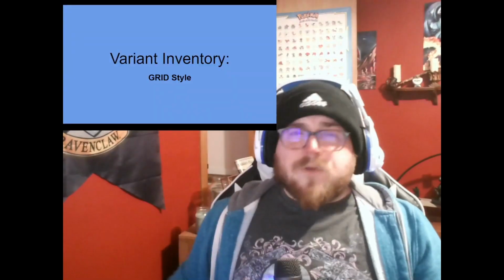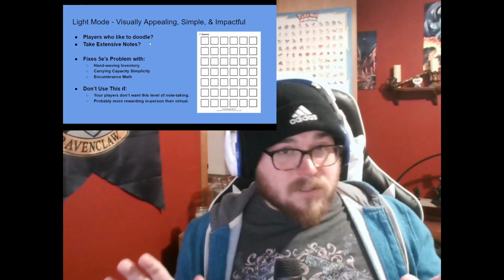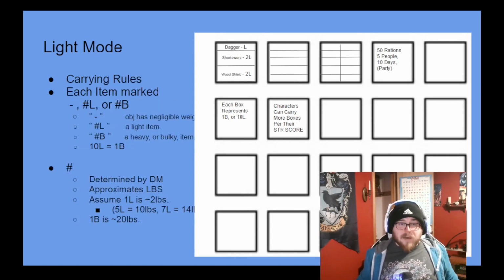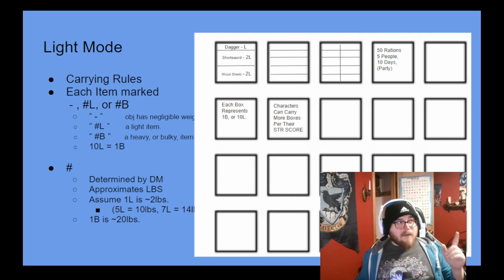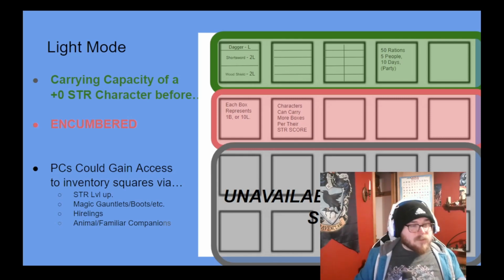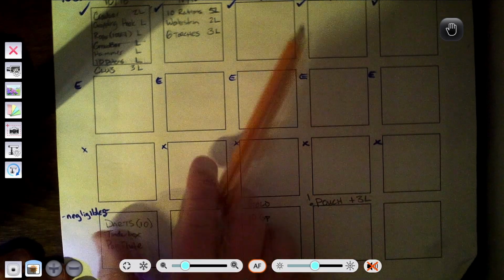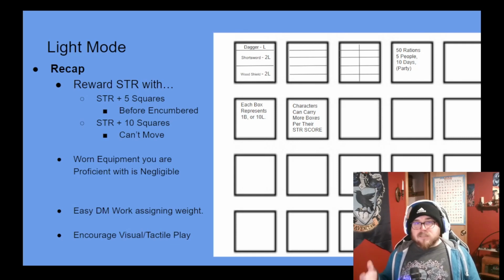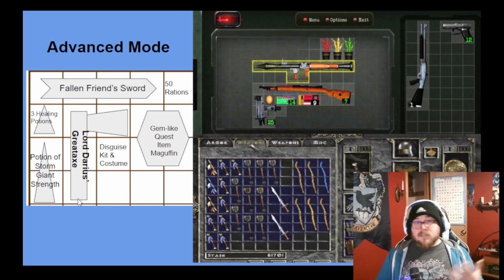Use Grid Variant Inventories in your D&D Game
If you're bored of Bags of Holding, Grid-Variant Inventory and Encumbrance might be the shakeup your D&D Game needs!